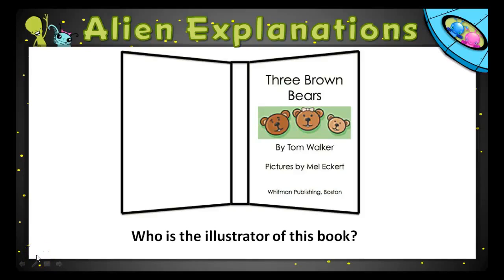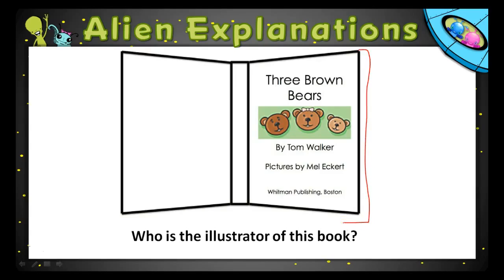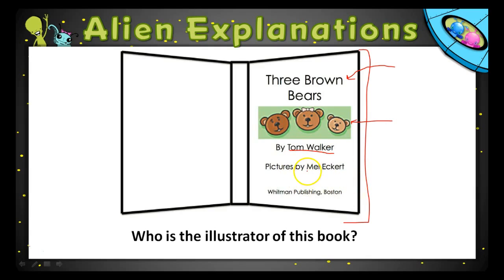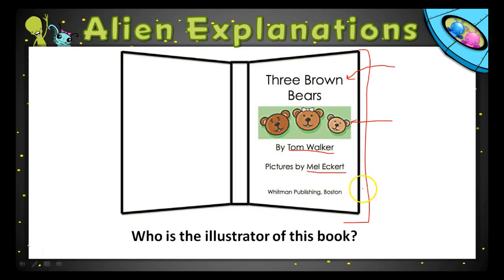Kindergarten - Reading - Text Features - Question Feedback - 155356